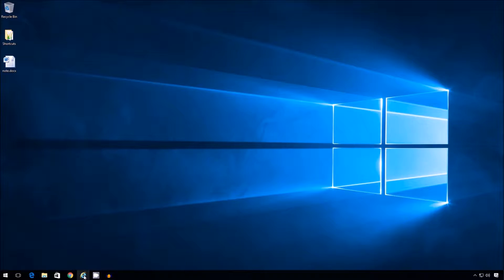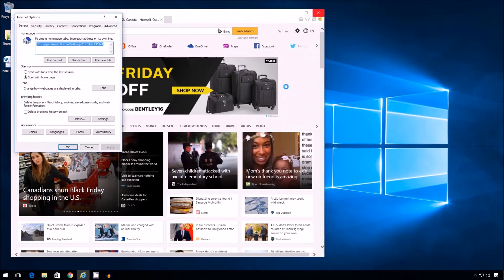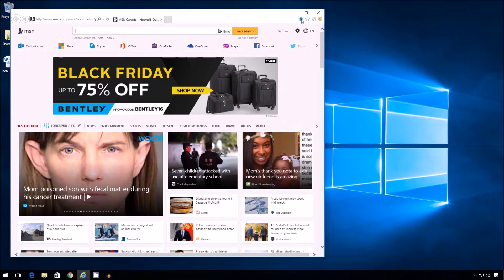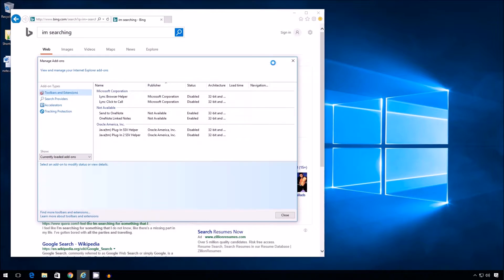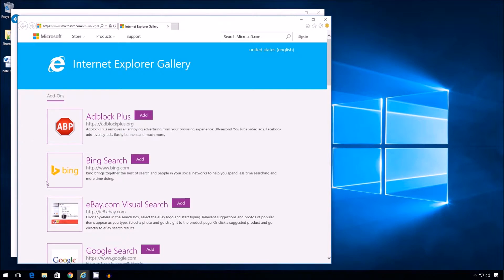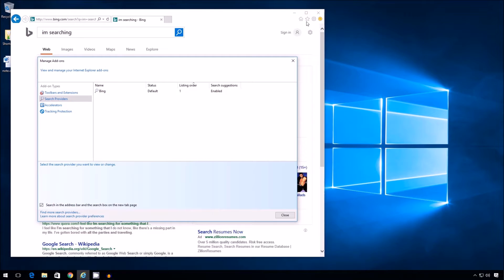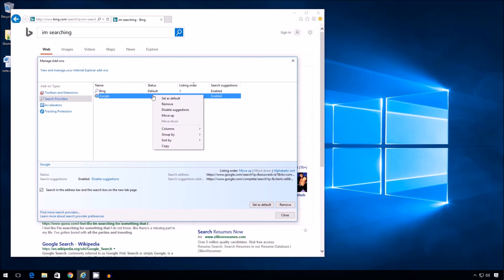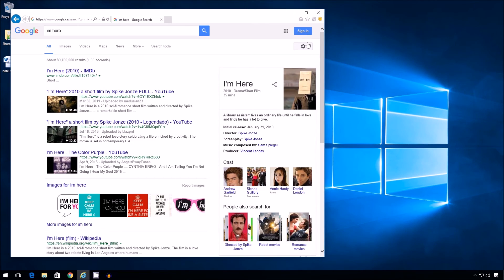How to Change the Default Homepage and Search Engine in Internet Explorer 11